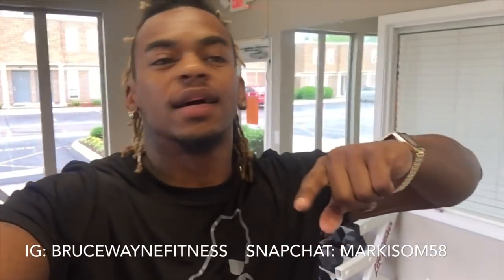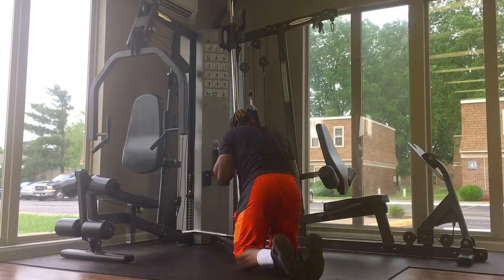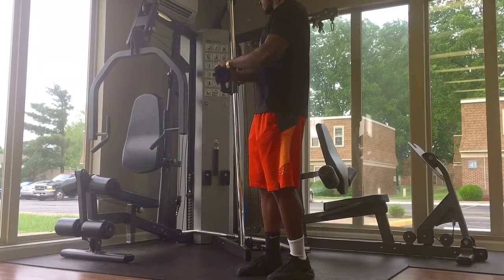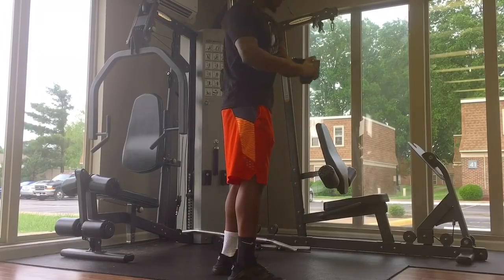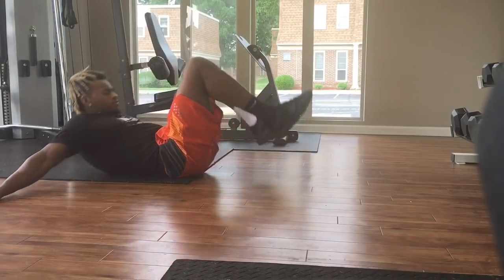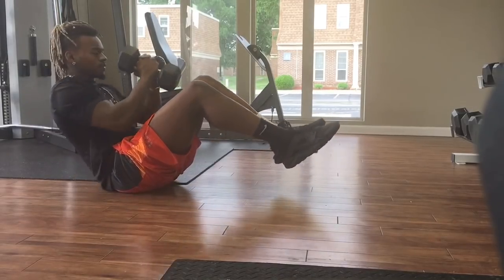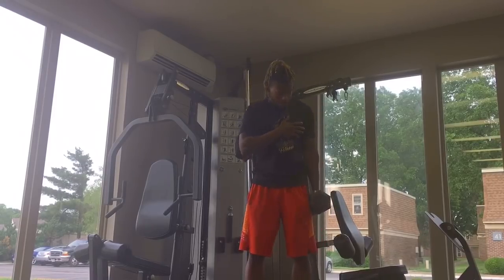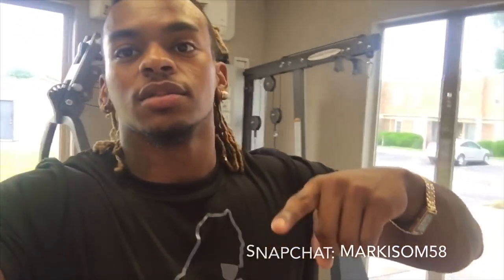5 Minute Ab Workout | 6 PACK GUARANTEED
Strengthening your entire core is not only crucial for sculpting a flat stomach, but these muscles also provide support for the entire body in everyday movements, reduce back pain, and improve posture. Plus, planks burn more calories than sit-ups or crunches because they recruit muscles in the legs, arms, and rear too.
Fat-Loss Fitness Plans Available
Muscle Mass Builder Fitness Plans Available
Getting Shredded Fitness Plans Available
Vegan Fitness Plans Available
Family & Friends Fitness Plans Available